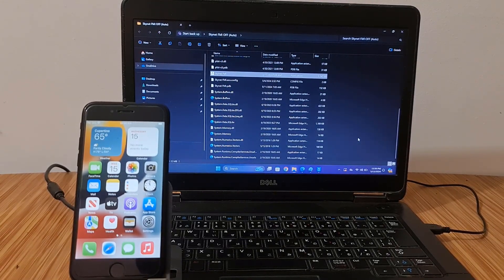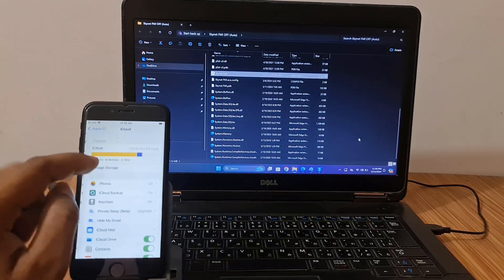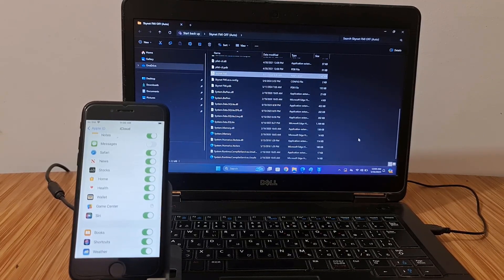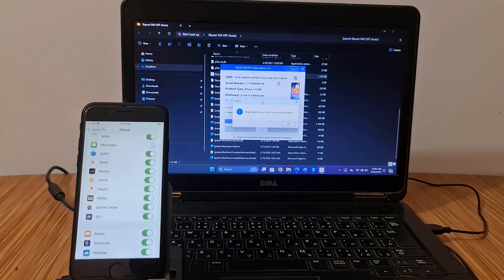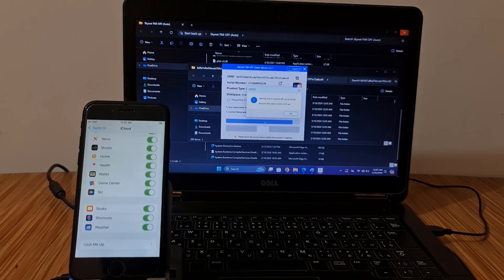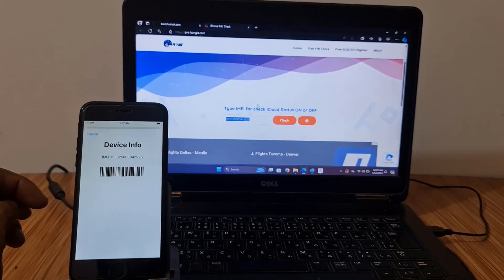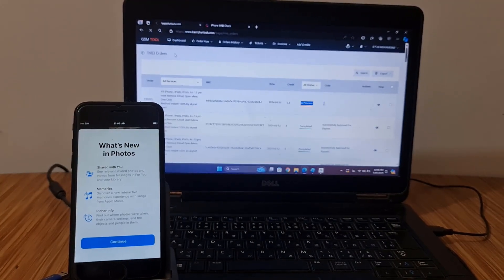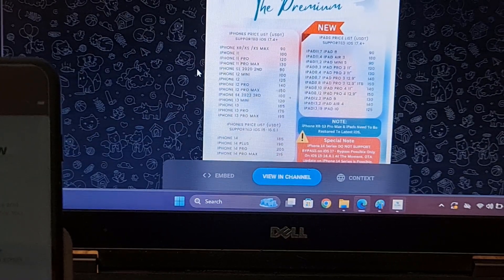All iPhone Apple id Password how to remove All iPhone, iPad, iPods remove apple id password all iOS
IF NOT WORK HOW TO USE IT
with skynet Open Menu tool you can remove iCloud id just one click from devices any iOS version & any iPhone , iPads , iPads instant remove after you can use any id also you can erase one click dont skip video all solution here